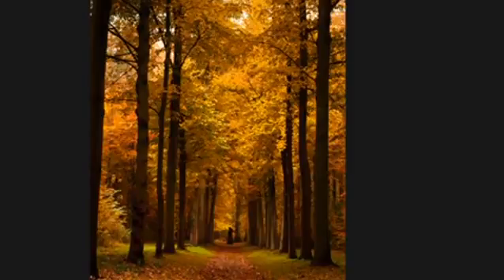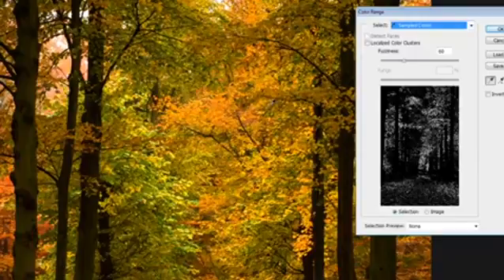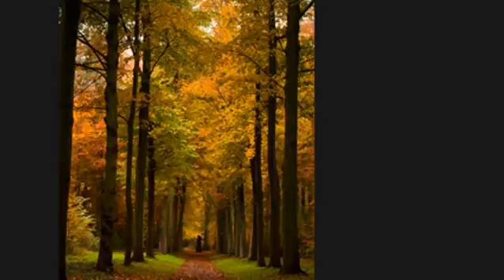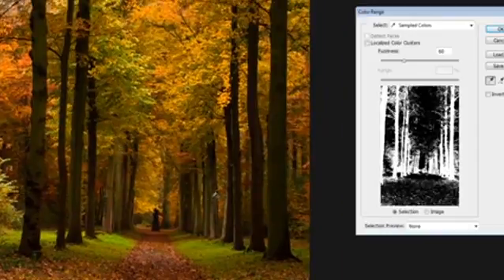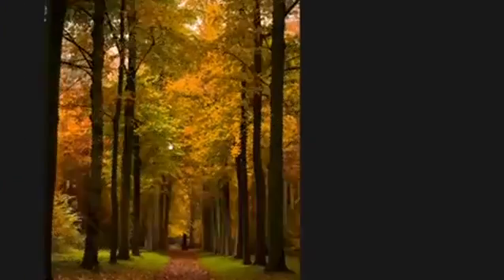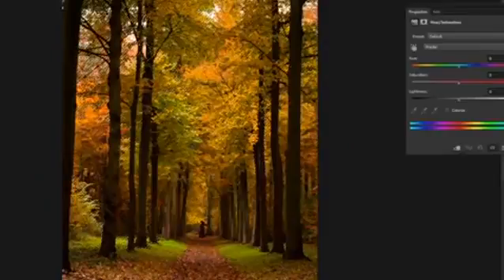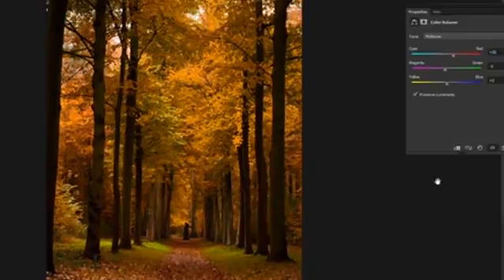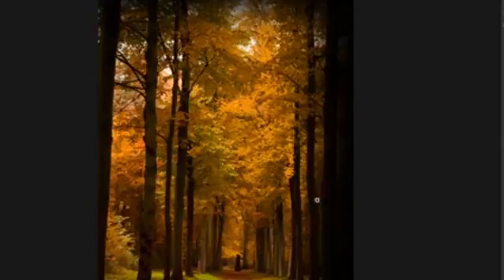PhotoshopTutorial Change SEASONS In Photoshop │ Advance Photoshop TUTORIAL │ Color Manipulation In